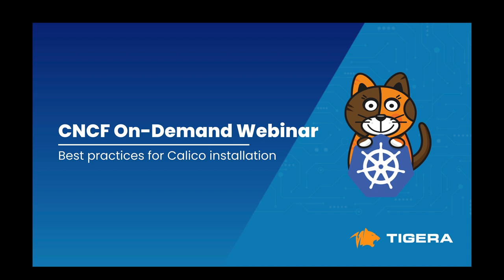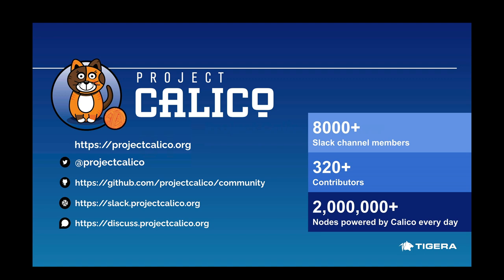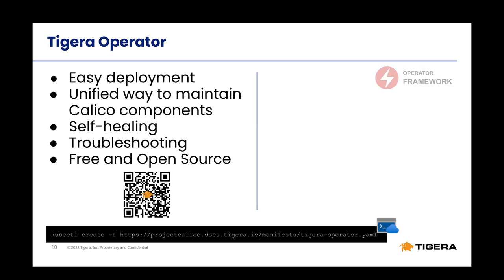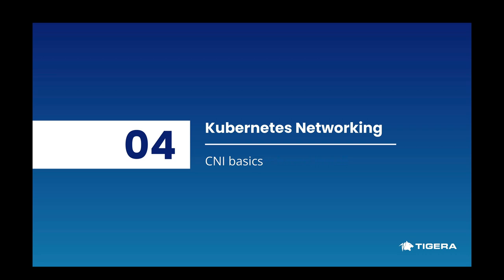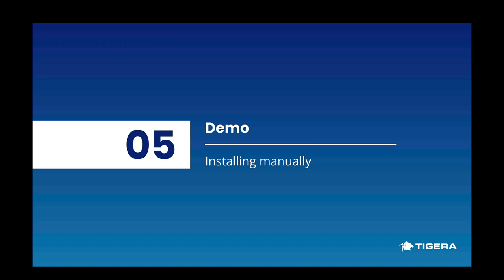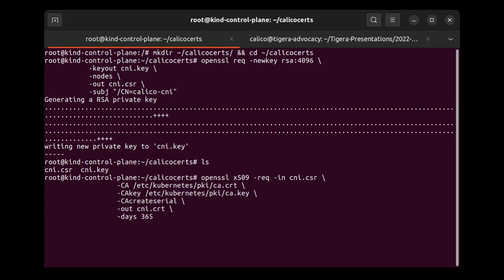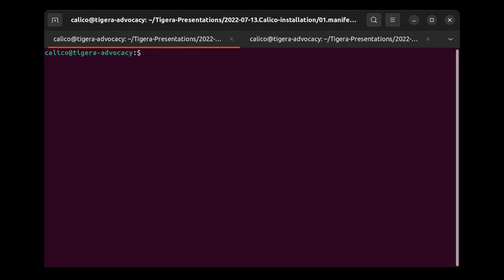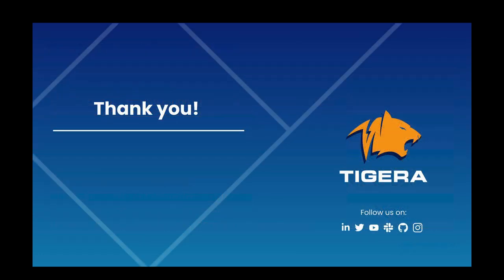Best practices for Calico installation